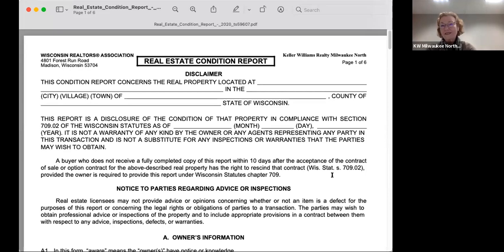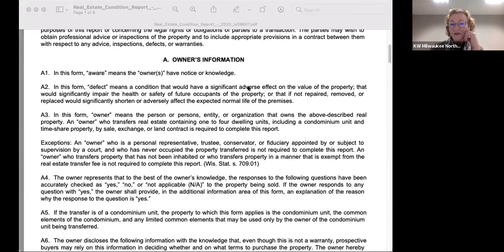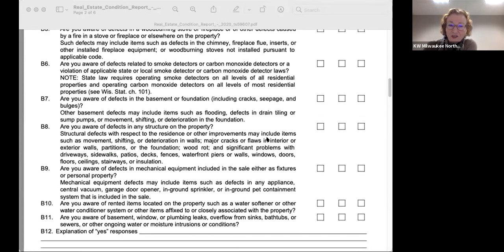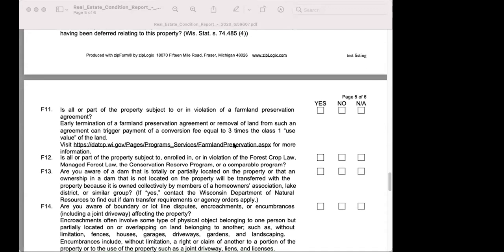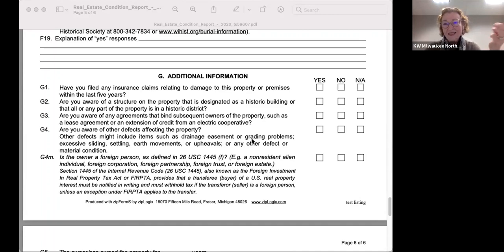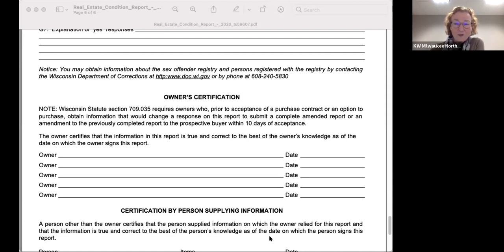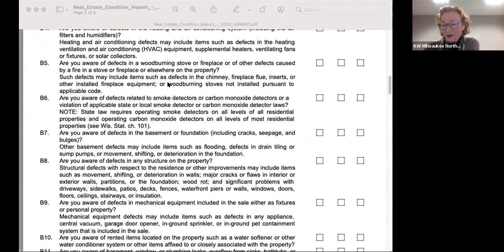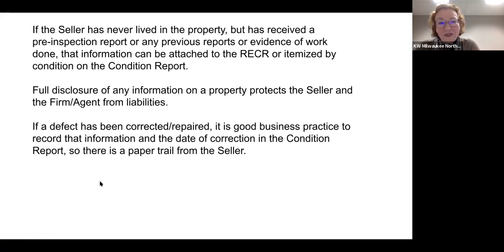Contract Training RECR 3.7.22